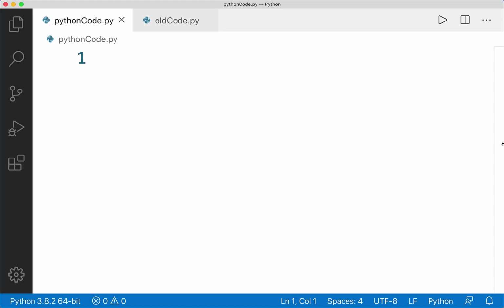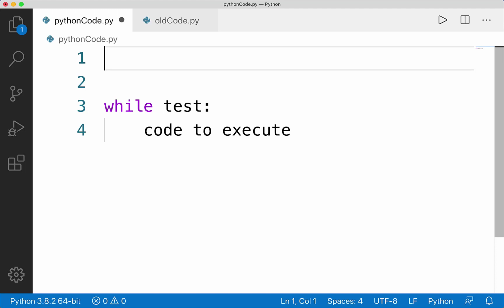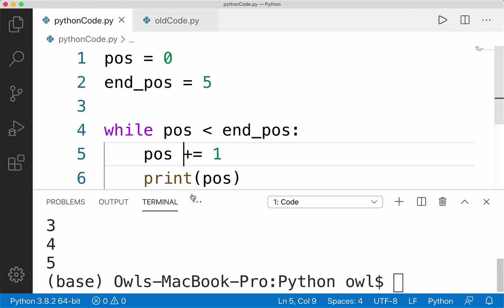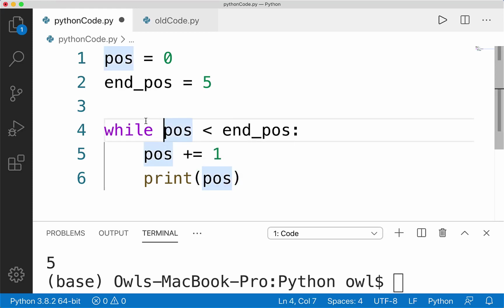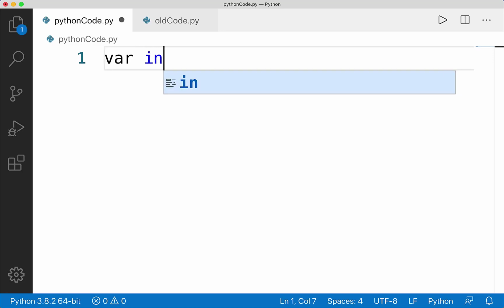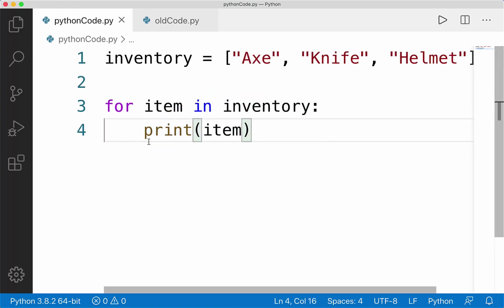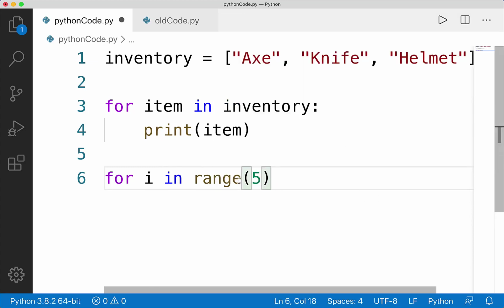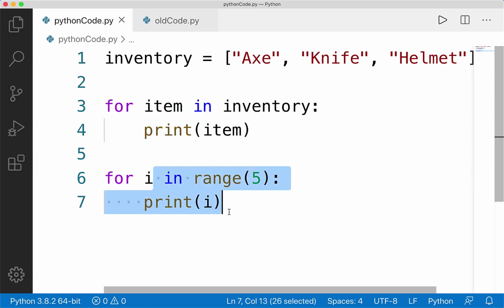Learn About LOOPS in Python Tutorial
TRANSCRIPT

Start your journey into programming with Python – a popular, in-demand language for data science, computer vision, and machine learning. Python is a high-level, general-purpose language with an emphasis on readability and extensibility.  Due to its flexible nature, it is used across several sectors of the development industry, from bulk mathematical calculations, to web and mobile backends, and even for running various scripts and apps for desktops.  Its versatility provides developers with a robust skill-set that can be adapted to numerous projects, making it a highly desirable language to pursue regardless of where you wind up. Whether your goals are to create simple applications to swap faces, automate meticulous tasks, or develop advanced algorithms to visualize and manage data, this course will provide you with the foundations needed to get started with the language so you can start building your own projects.